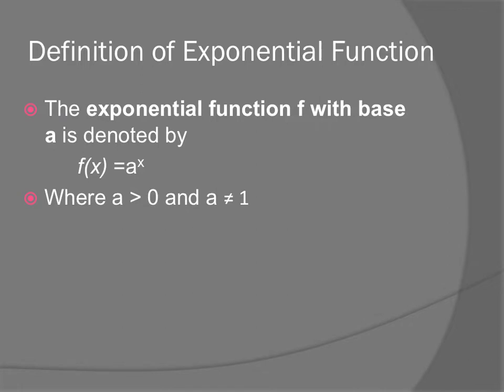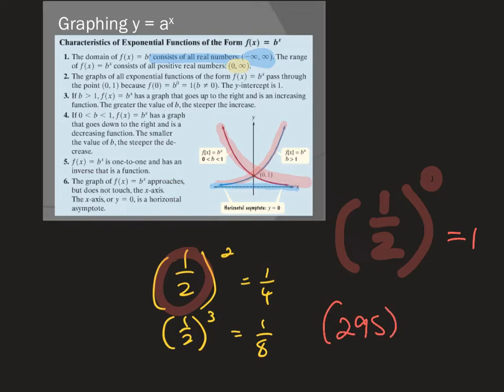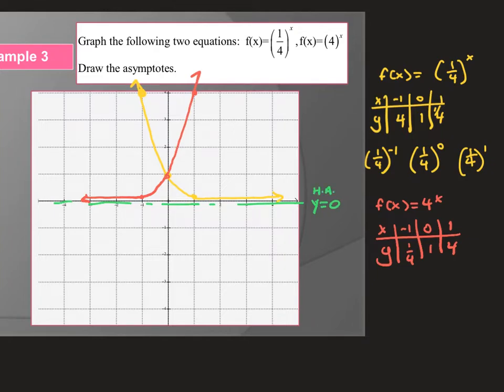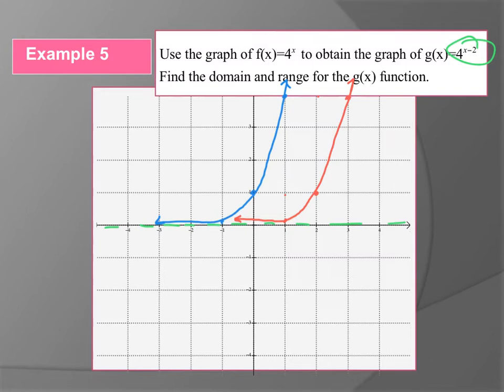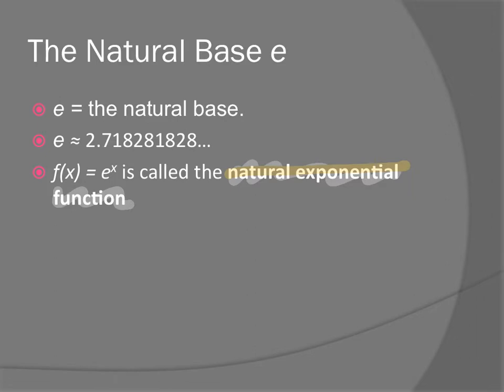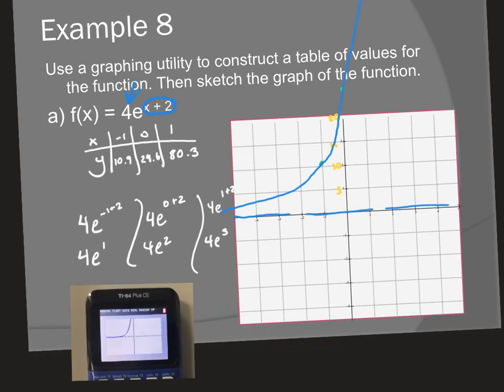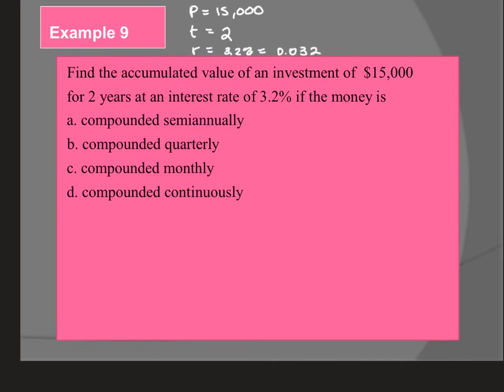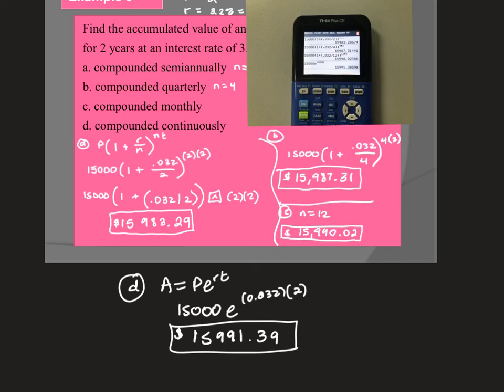10.17 - 3.1 Exponentail Functions & Their Graphs